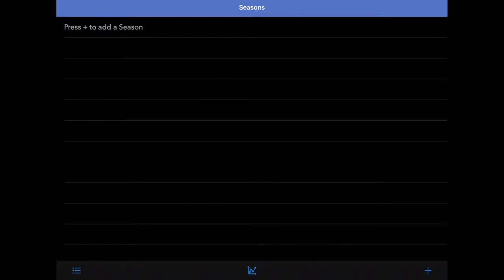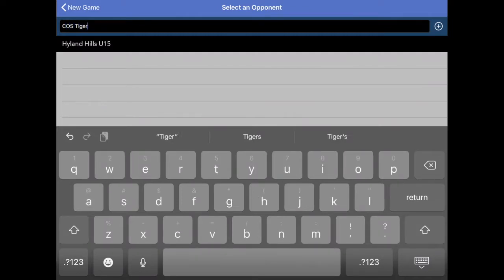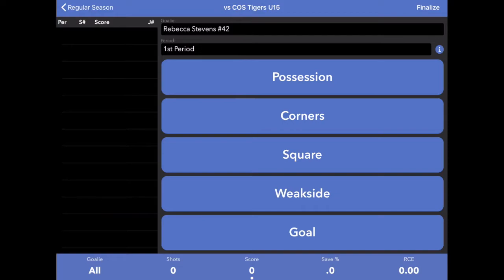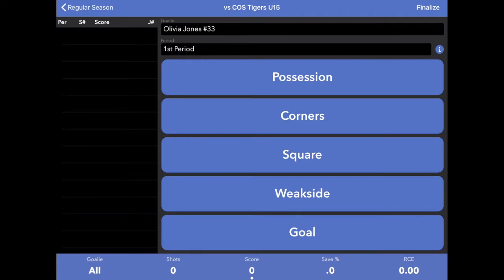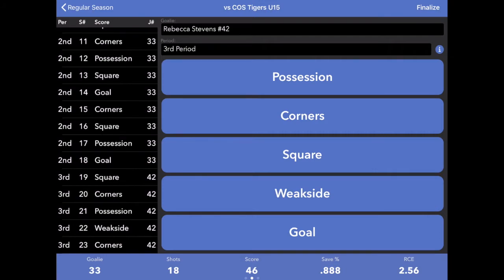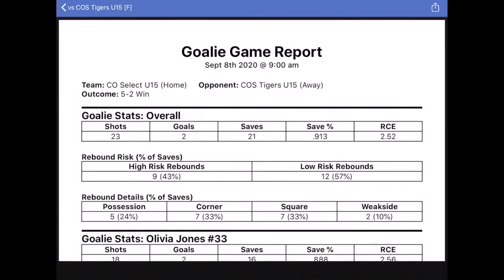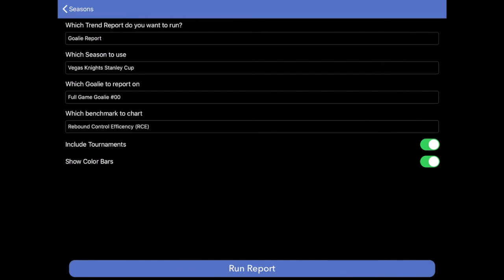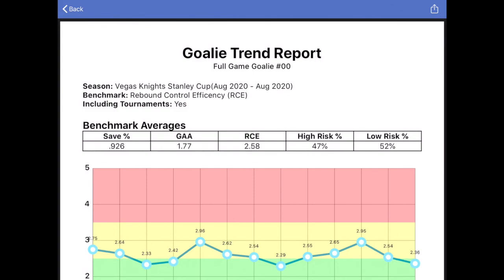Goalie Rebound Tracking - Getting Started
Get started using the Goalie Rebound Tracking to gauge your goalie's rebound control.

Take ownership of your rebound control. Developed with FuturePro Goalie School, easily record and chart your goalie’s rebound control and key goalie stats to give you a window into their skill growth today and over time.